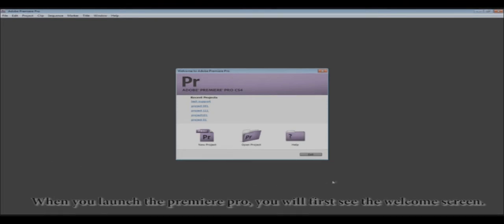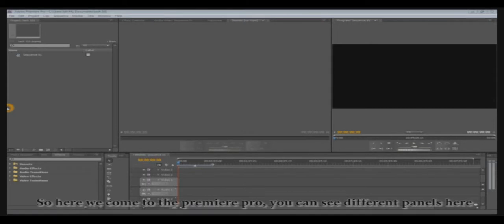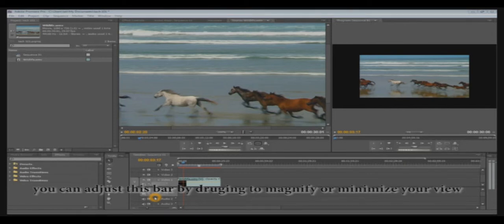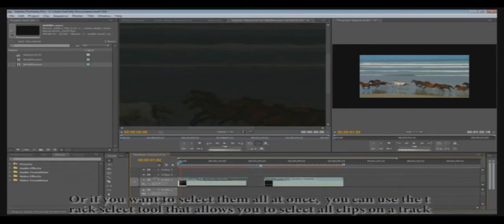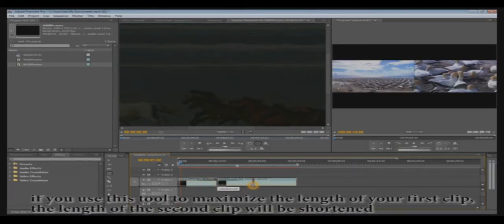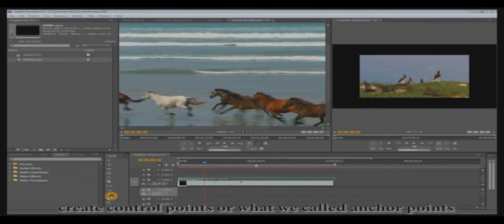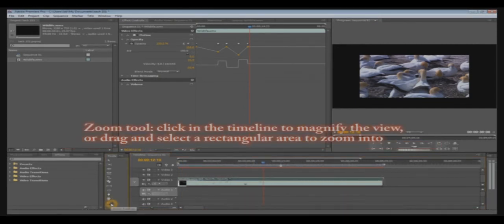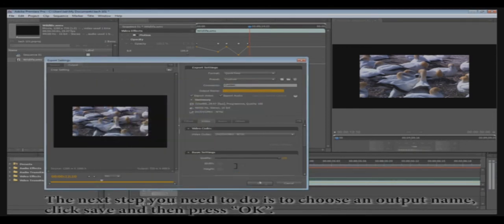Yaqi Sun - Adobe Premiere Tool Panel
Undergraduate Yaqi Sun describes the functions of the tools in the tool panel of Adobe Premiere.